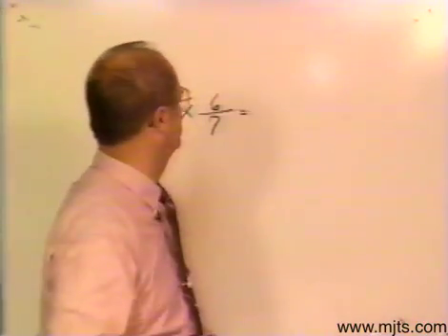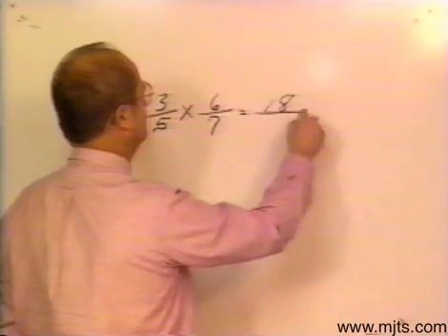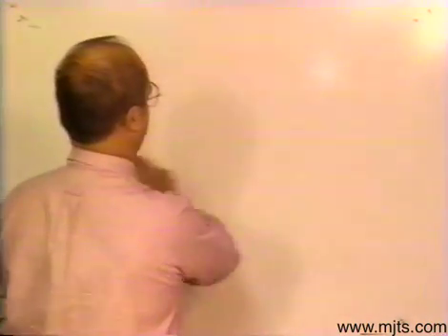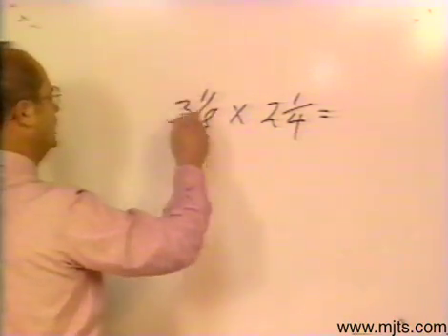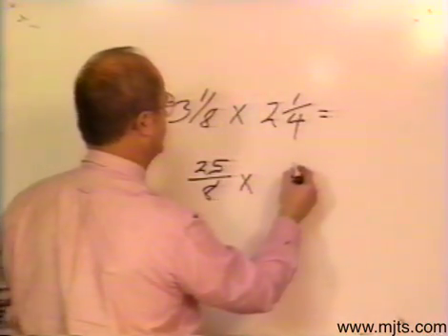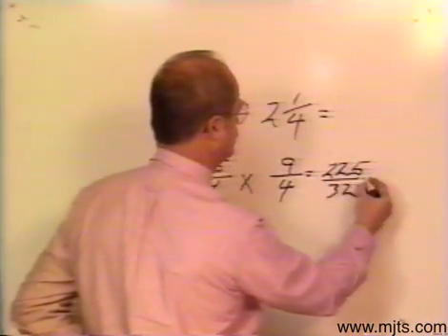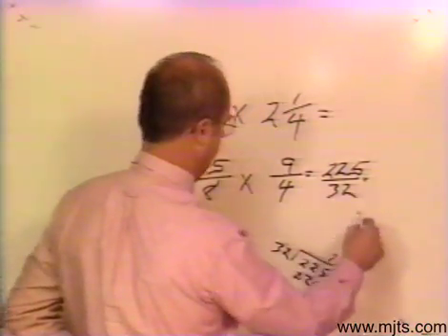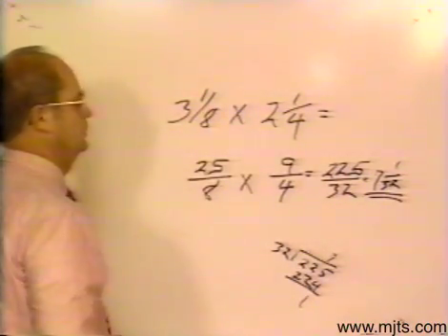Multiplying Fractions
Dennis Merchant video for the electrical math portion of the Merchant Job Training and Safety Program.  Book 1, Section 4, Unit 3-3, "Fractions - Multiplication/Division."